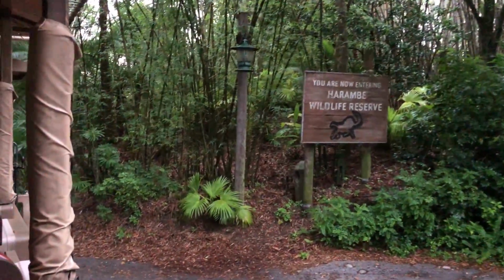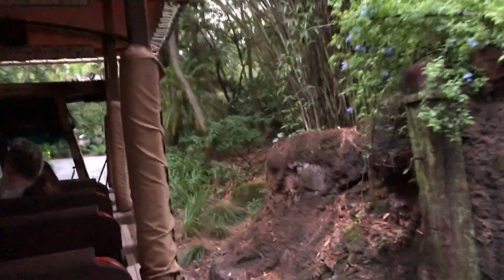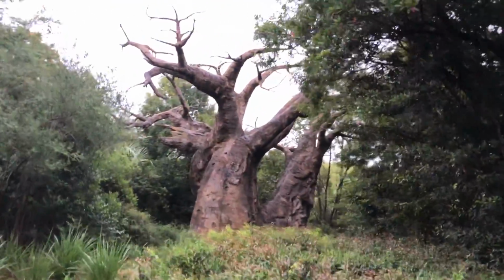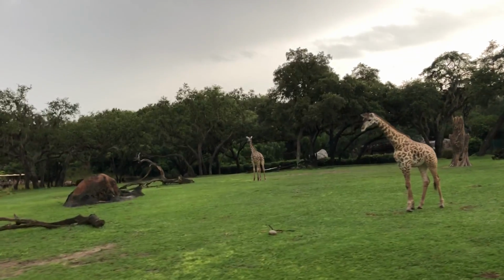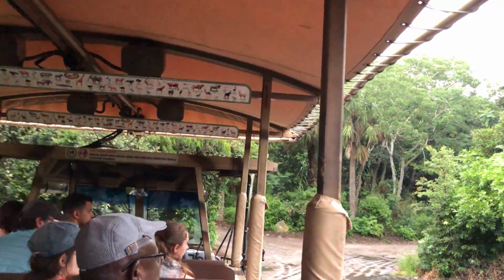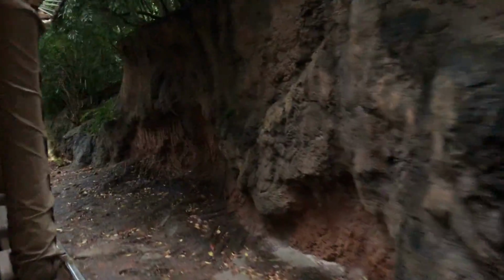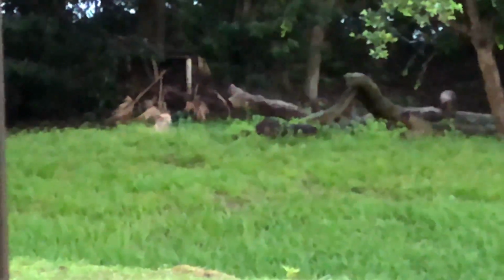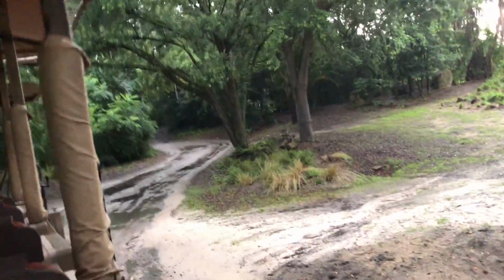Kilimanjaro Safaris in the rain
Here is a POV video of the Kilimanjaro Safaris ride in the rain at Disney's Animal Kingdom park!  There are not as many animals out that you would normally see, but I thought this video was still worth posting for you to see the difference!  Enjoy!